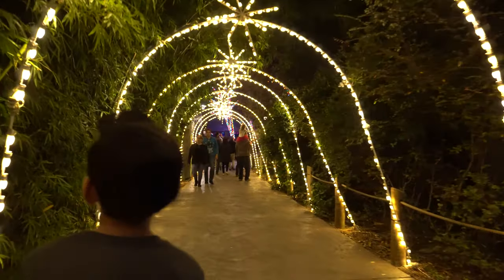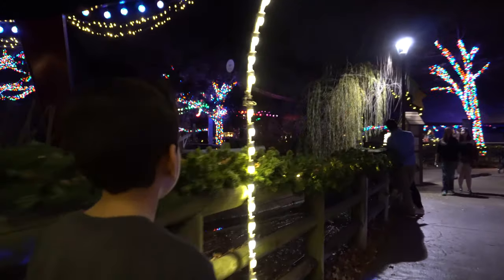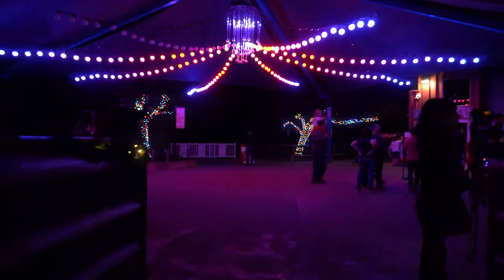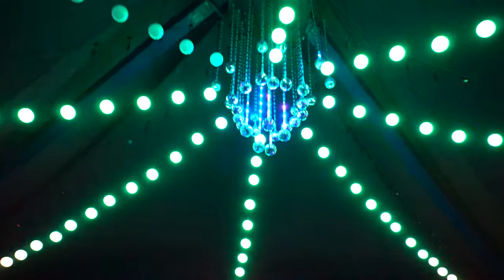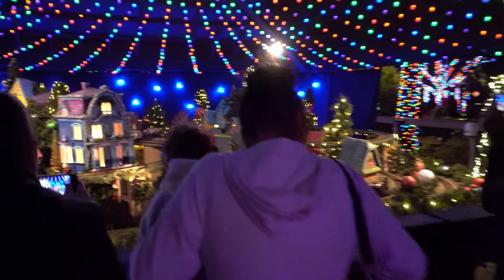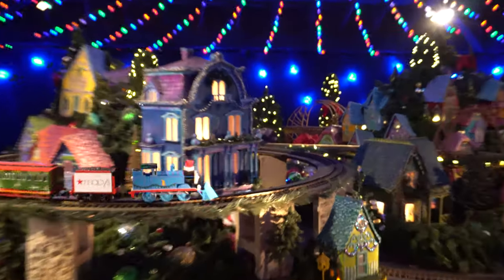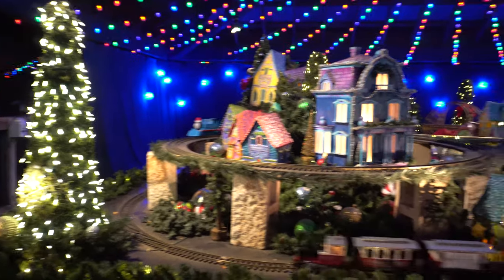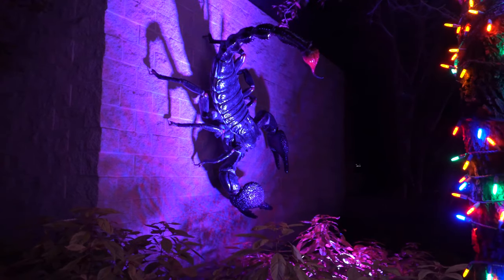Houston Zoo Lights Part 2 in 4K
Continuation of the Houston Zoo Lights, hope y'all enjoyed the first one. This part has the famous Enchanted Forest section of the zoo lights. Very wonderful light show.